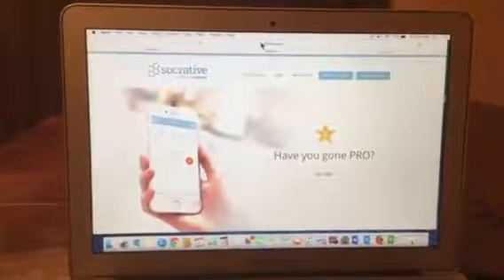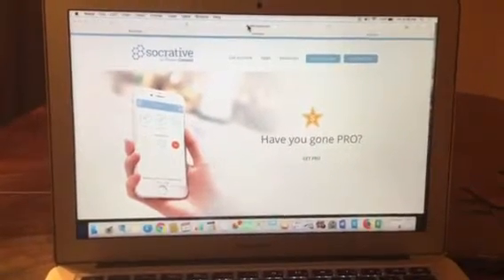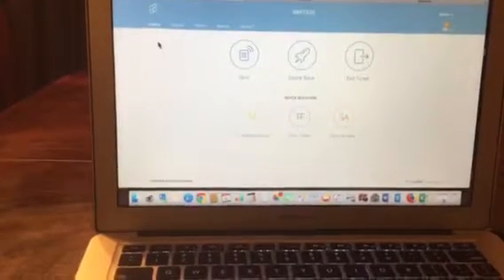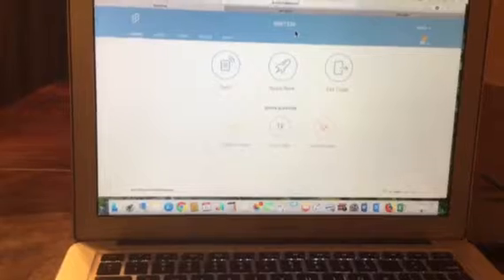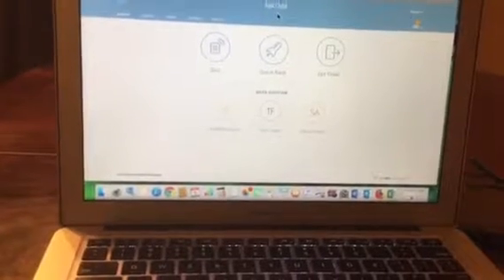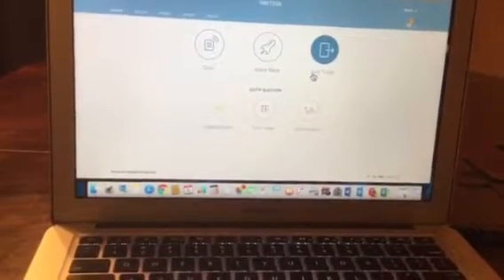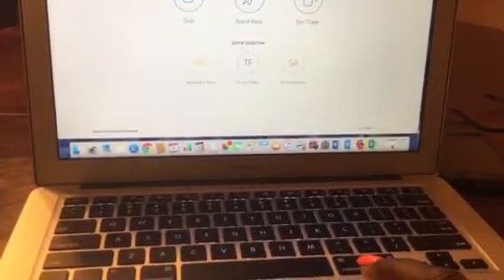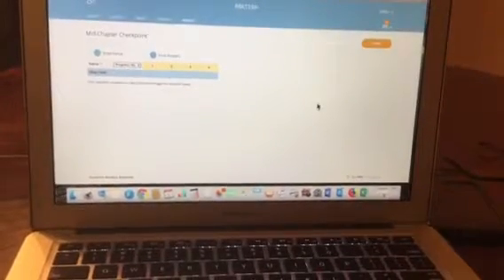K. King. Socrative Tutorial